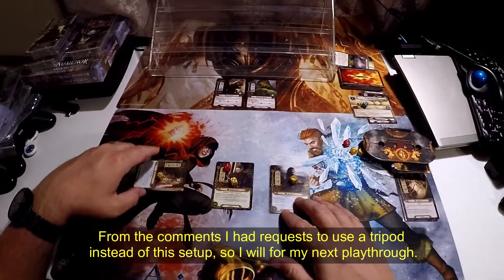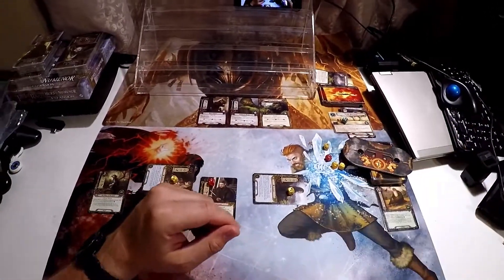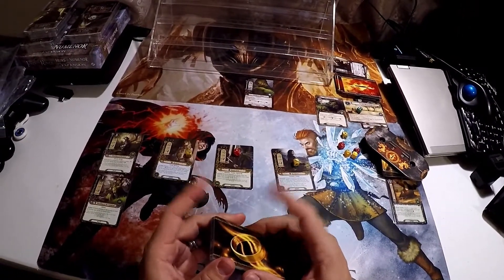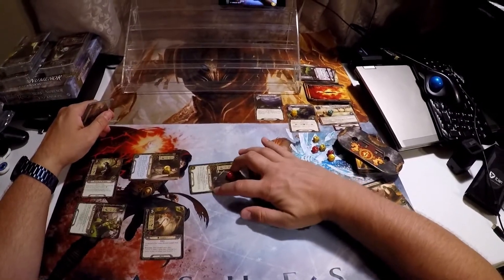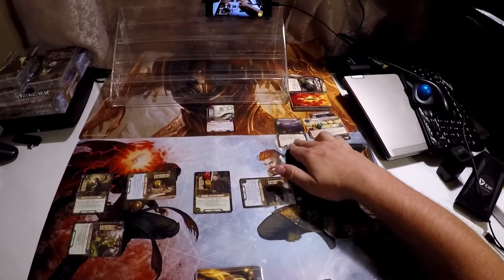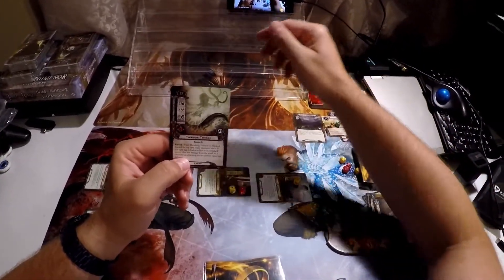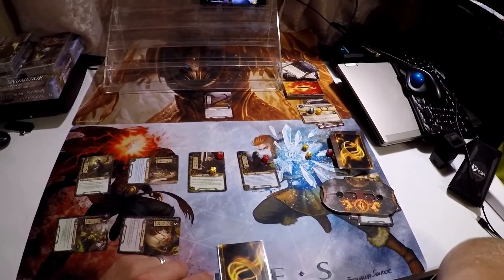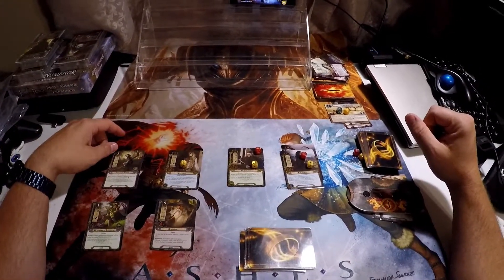Lord of the Rings LCG Play 1 Episode 2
In this video, I continue my playthrough of the Lord of the Rings LCG scenario, The Watcher in the Water.

From the comments on the first video, I understand that some of you don't like the camera setup. I will use a tripod setup for my next playthrough.

The music is by Kai Engel, called Sunset.